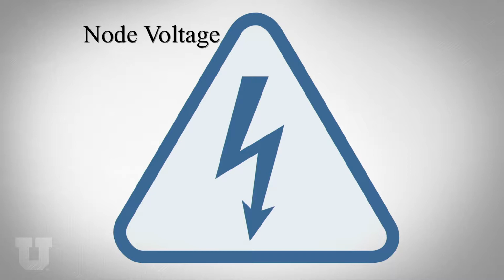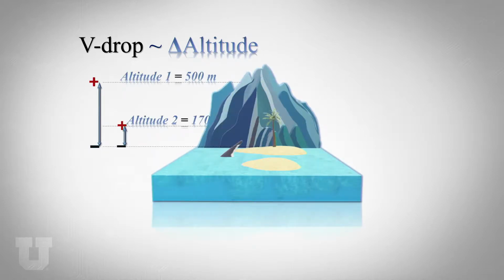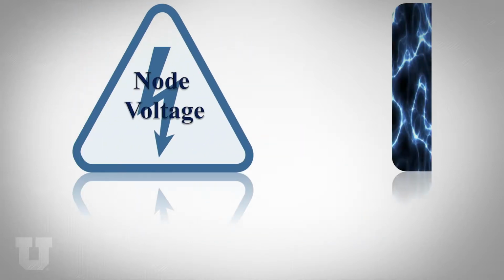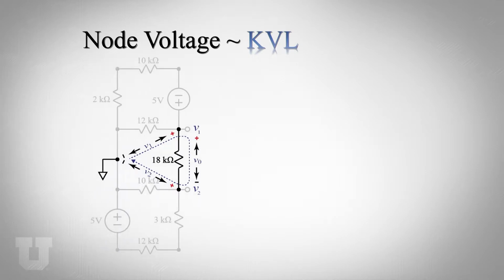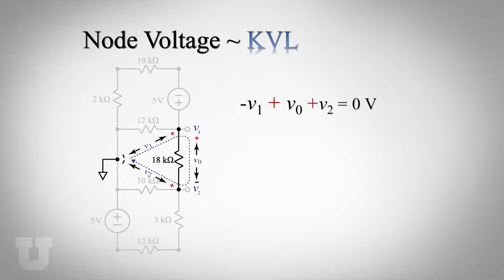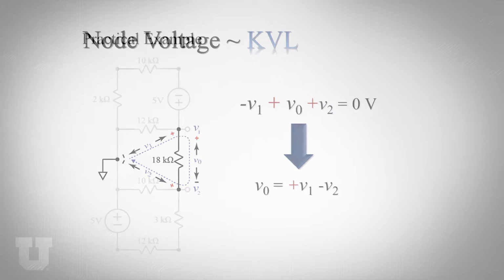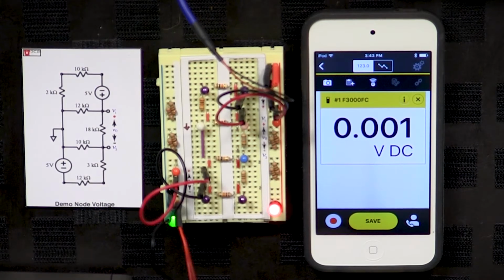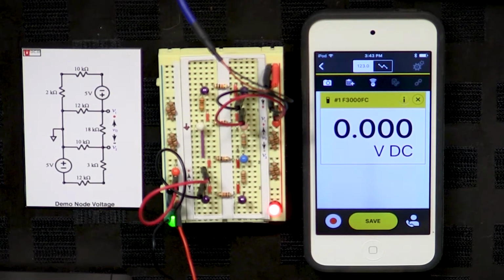5. Node Voltage concept with a Practical Example(节点电压理论及实例)